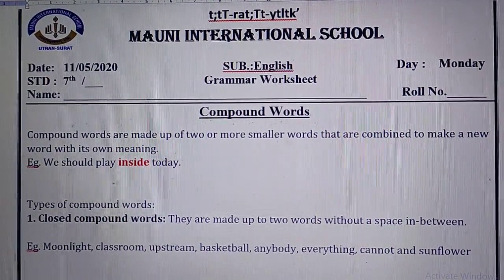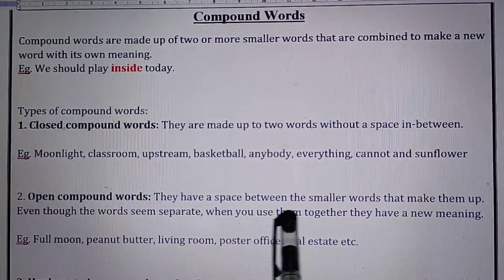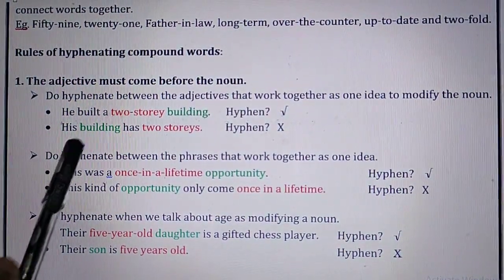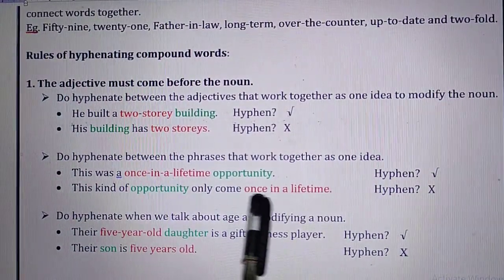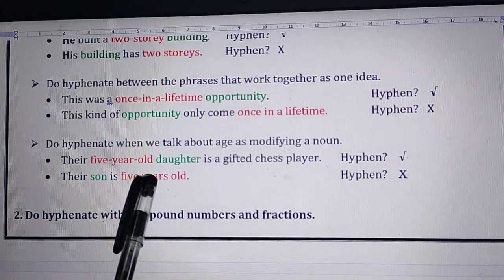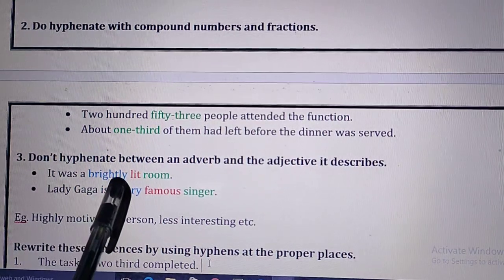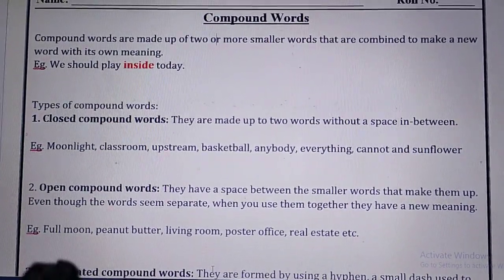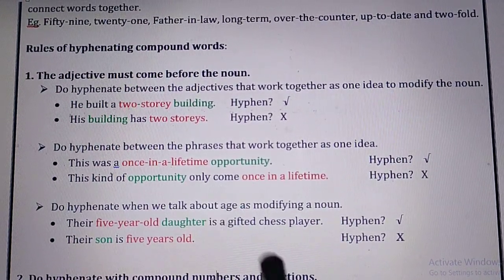Std 7th-English: Compound Words and its Kinds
Compound words and its types

1. Open compound words
2. Closed compound words
3. Hyphenated compound words

* - Rules for hyphenating compound words